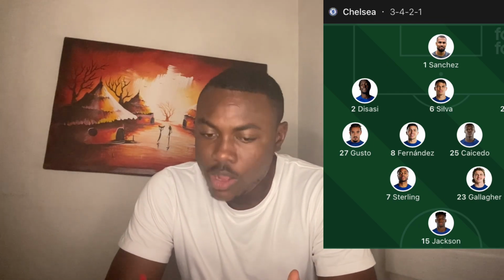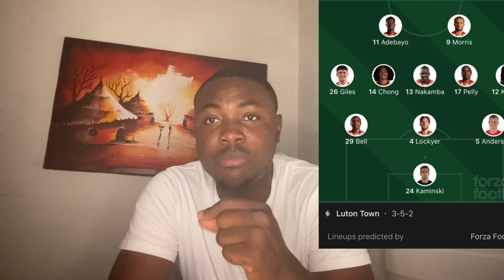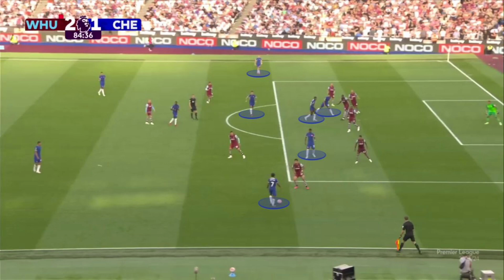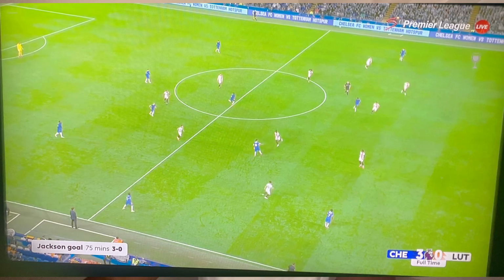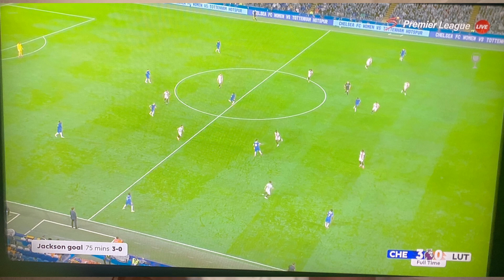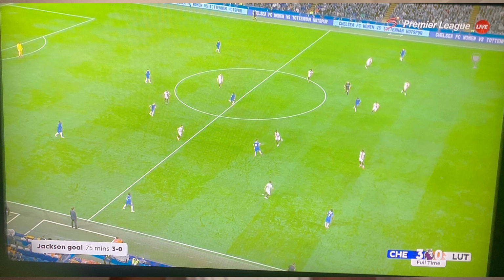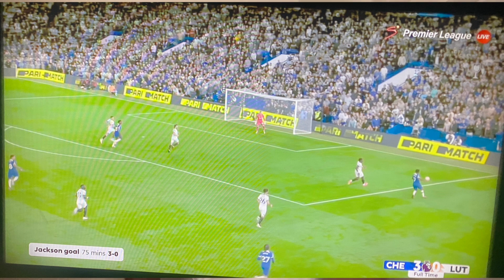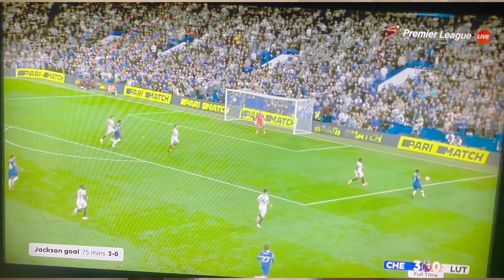POST MATCH TACTICAL ANALYSIS CHELSEA 3:0 LUTON. HOW POCHETINNO BREAKDOWN LUTON WITH A SECRET WEAPON